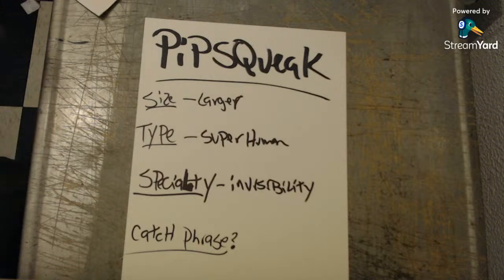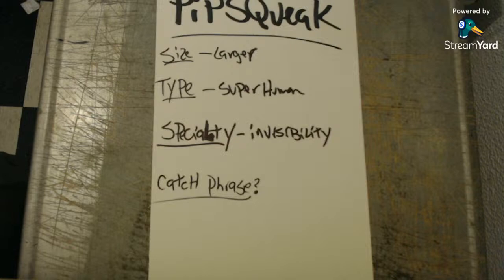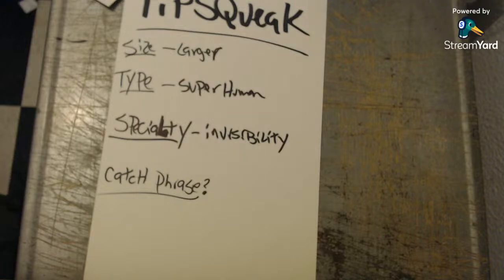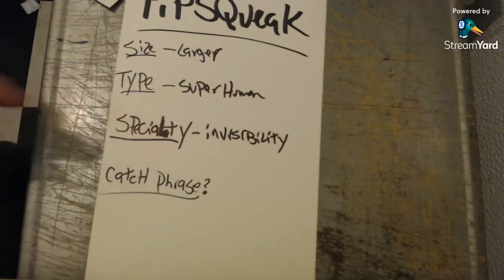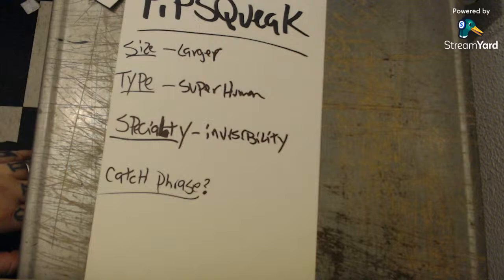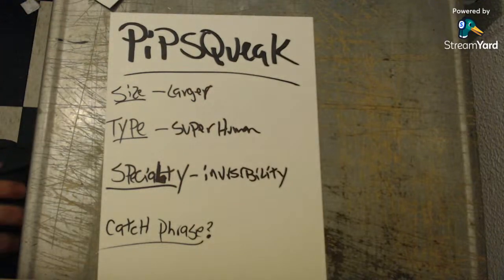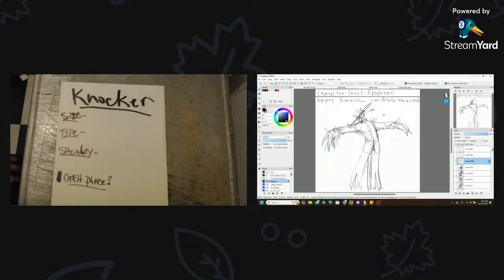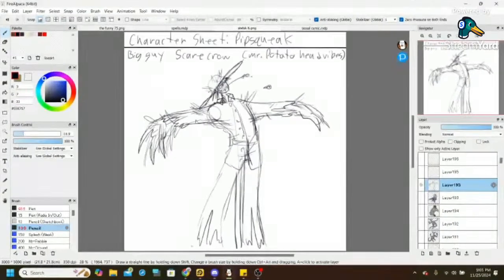Comicbook mad libs episode 3, character design!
Come join us as we create a comic as a community.  From start to finish, mad libs style
THE STRANGE ADVENTURES OR PIPSQUEAK AND KNOCKER IN THE RAINBOW GALAXY!
 Tonight we are working in chatacter design. Who are pipsqueak and knocker and how will they appear in the comic.